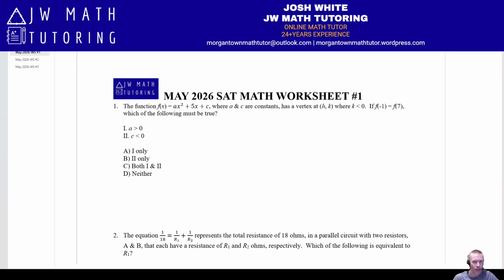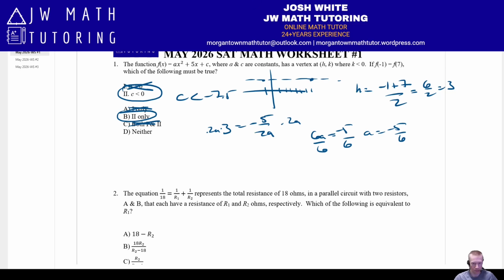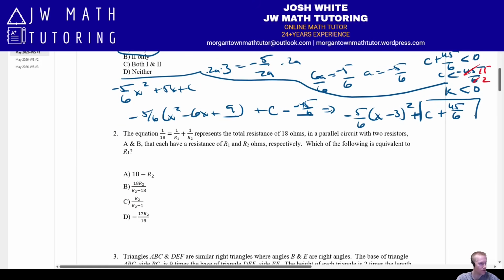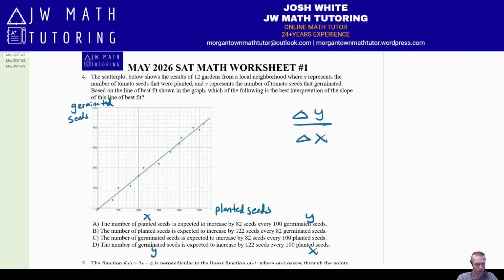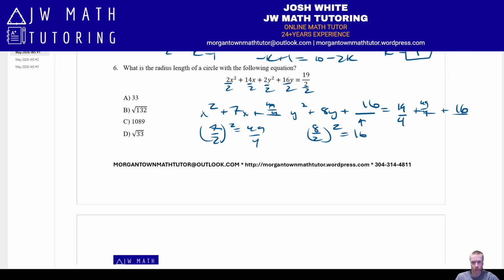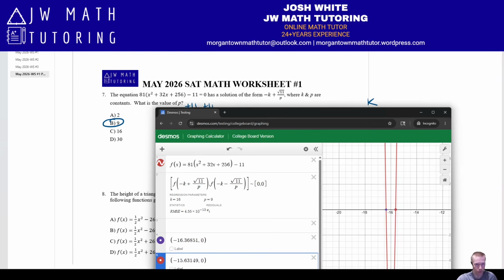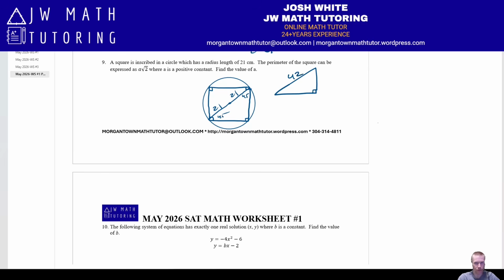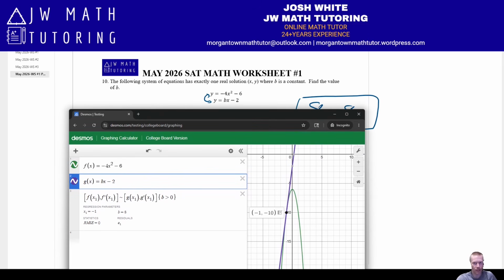Digital SAT Math May 2026 10 Questions (Part 1)-Full Solutions & Explanations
This video features full solutions & explanations to 10 questions from the May 2026 Digital SAT US & International tests, sourced from Reddit & other places

To download a copy of the spreadsheet with all questions (PDF) – please

Be sure to check out Part 2 for repeat problems.  Unlike some other explanation videos out there, my video shows multiple methods to solve problems.

0:00 Introduction
0:23 Background Information
2:35 Problems 1-3
16:15 Problems 4-6
25:54 Problems 7-9
38:33 Problem 10
44:13 Conclusion & Outro

Corrections:
15:00 I updated the wording of the last sentence in the PDF file for Problem #3 h/t: @tanuncj777

SAT Resources
ACT Resources
Improve Your ACT Math Score Course